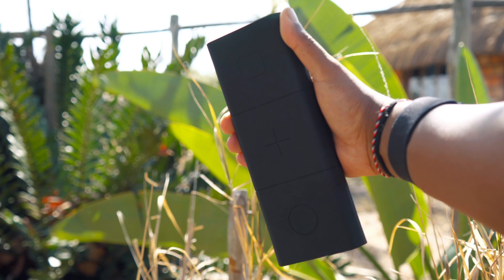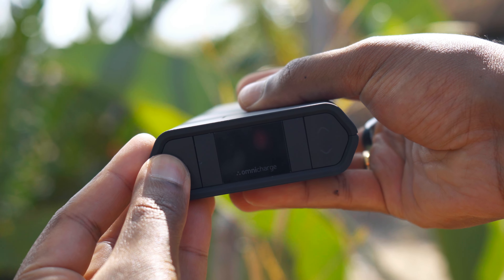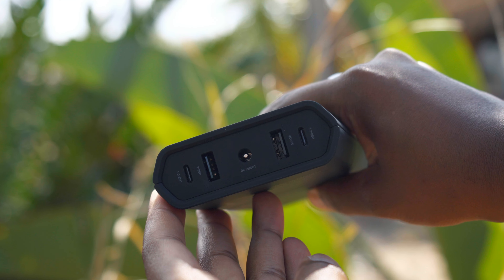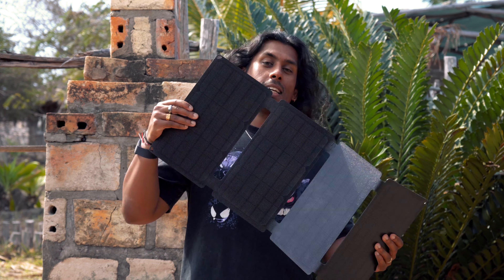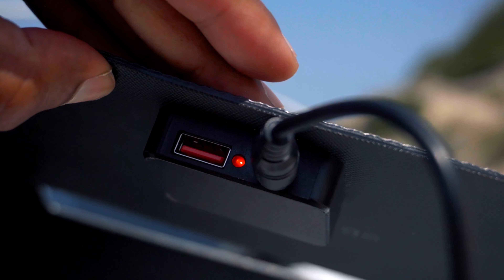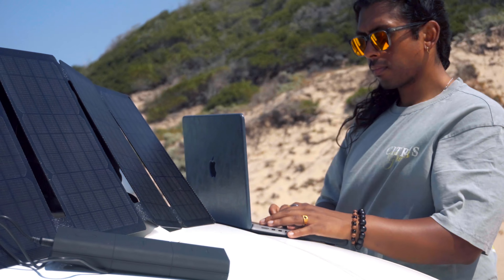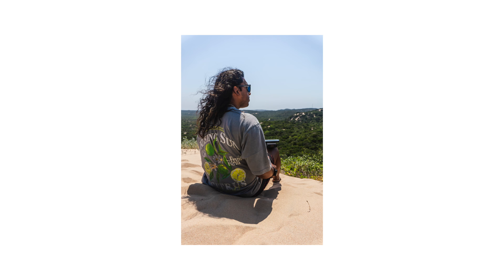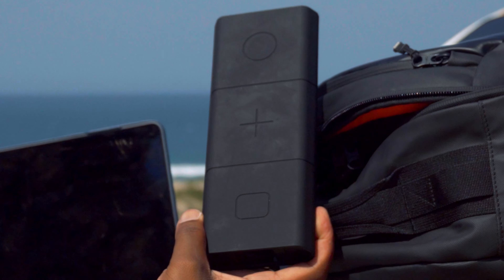OmniCharge 30C+ Review: The BEST Portable Power for Creators!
Need reliable power on the go? In this video, I review the OmniCharge 30C+, the ultimate portable power solution for creators and adventurers alike. Whether you're filming in remote locations or simply need to charge your devices on the move, this compact charger has got you covered. I'll dive into its features, performance, and real-world testing to see how it handles everything from cameras to laptops.

✅ Full Camera Gear